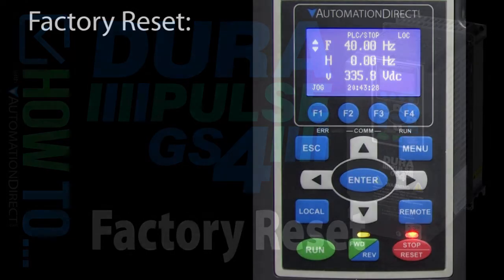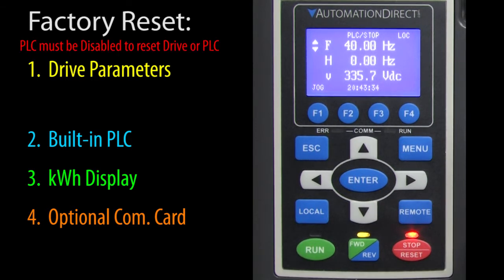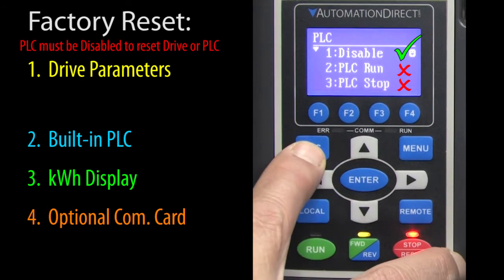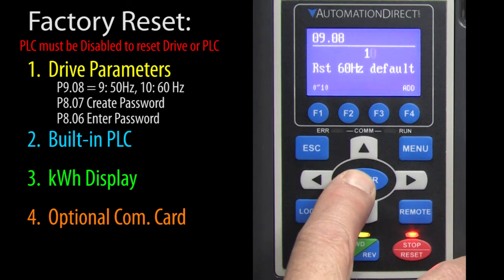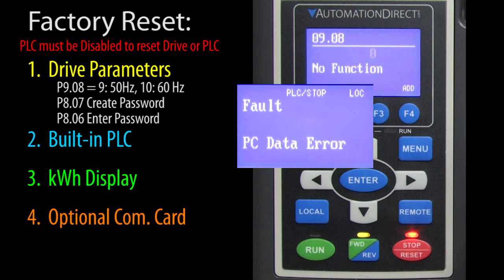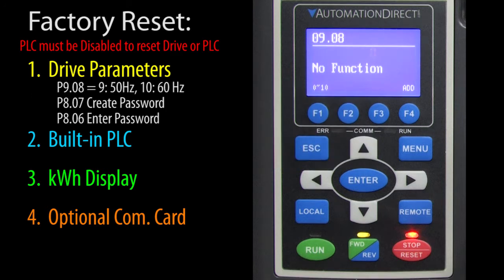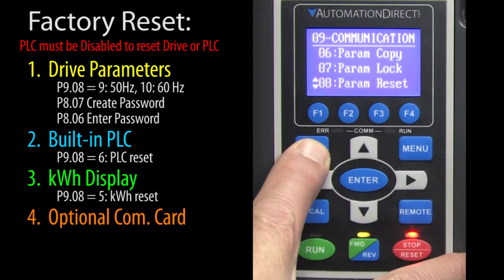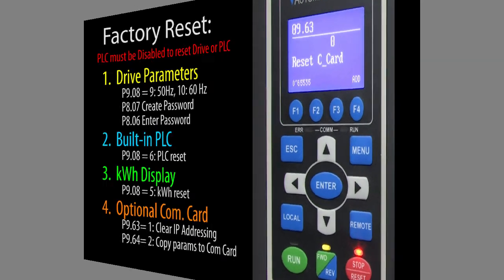GS4 Variable Frequency Drive (VFD) Factory Reset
- Learn how to reset to factory default the Drive parameters, The Built-in PLC, the kWh display and the optional com cards in the brief tutorial.demo.